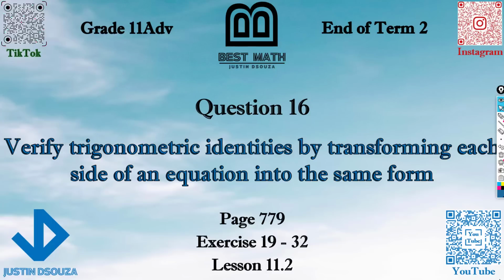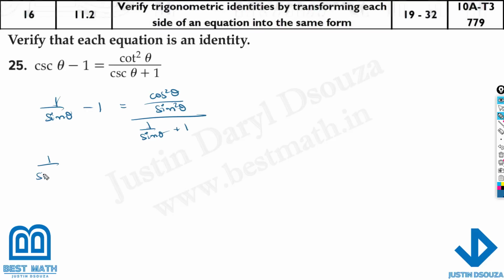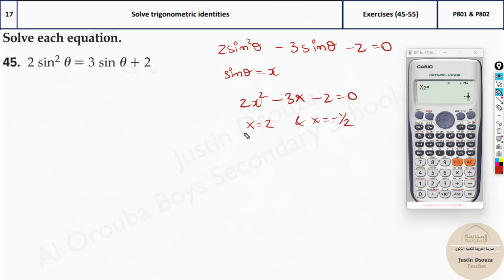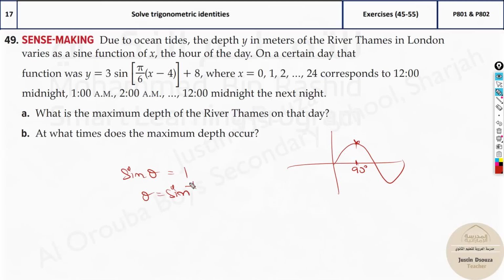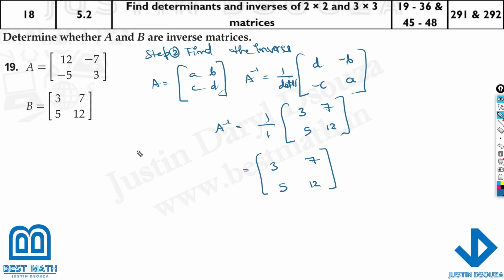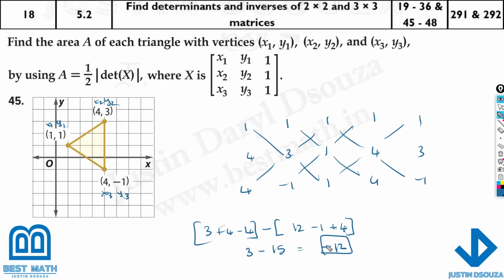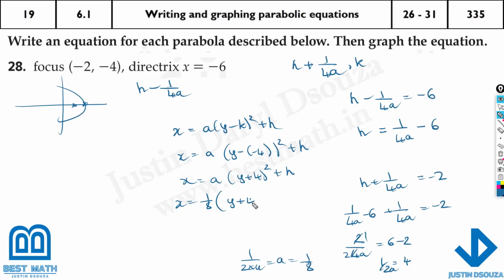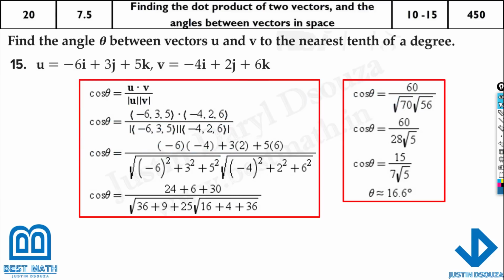11Adv Part 2 Writing | FRQ | EoT2 | Trigonometric identities, matrix, parabola & vectors |Q16 - Q20